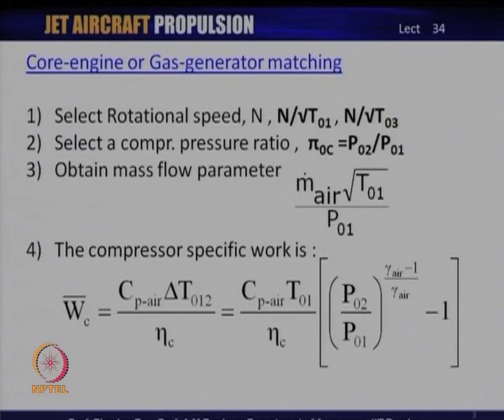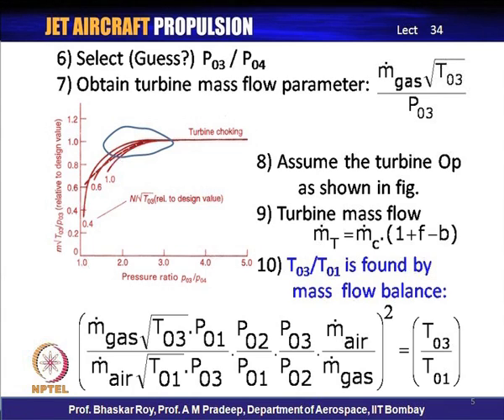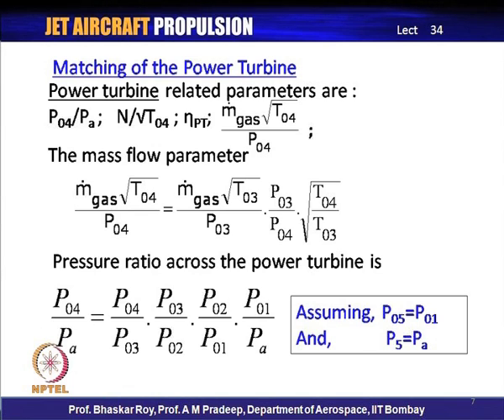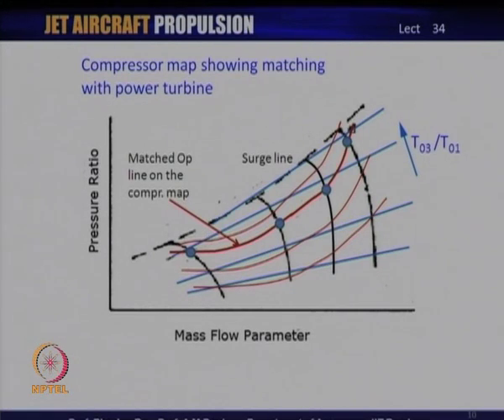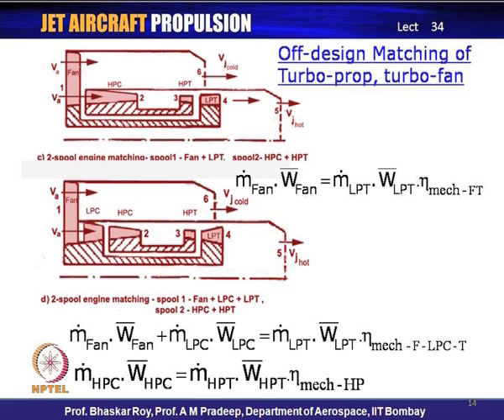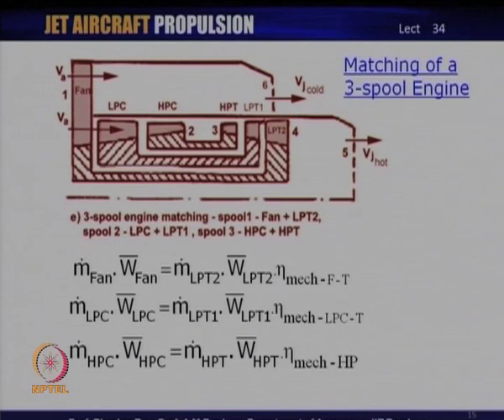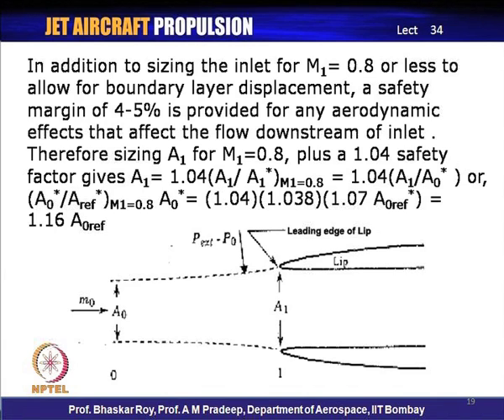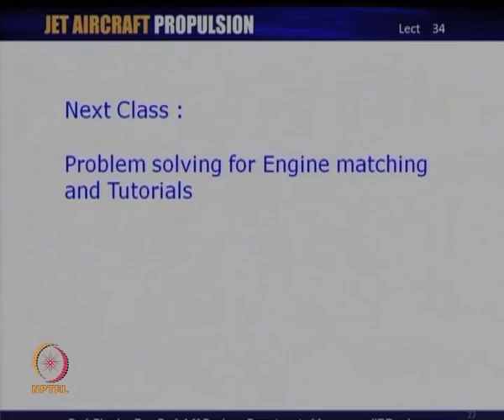Mod-14 Lec-34 Engine component matching and Sizing